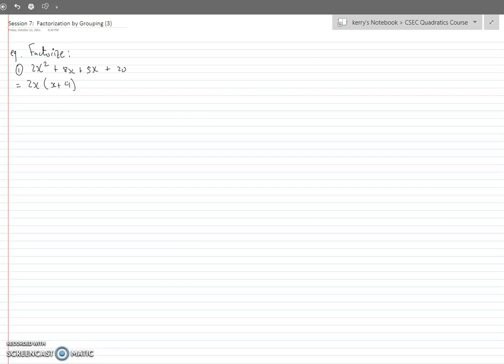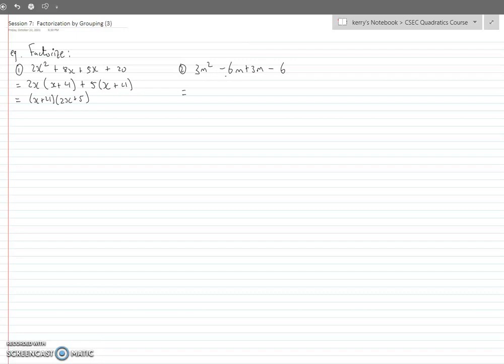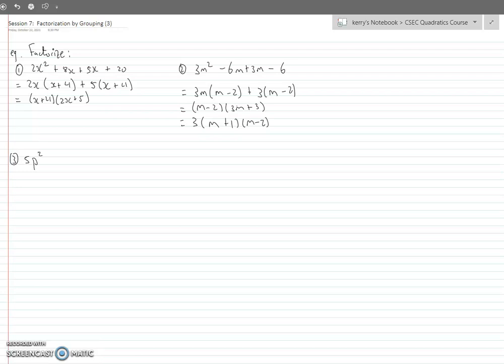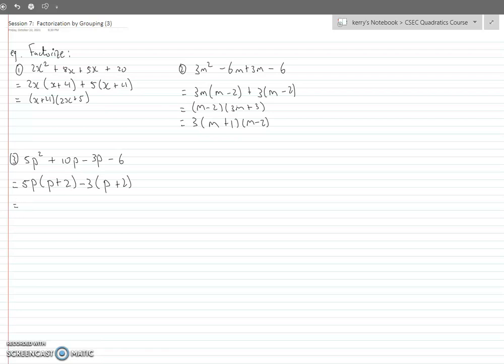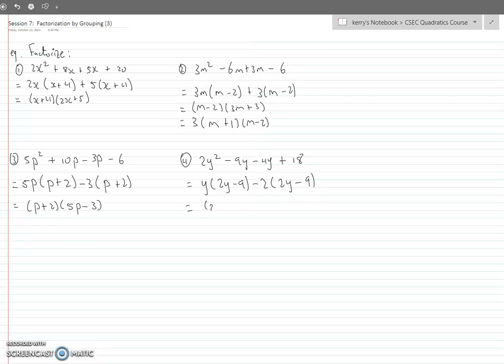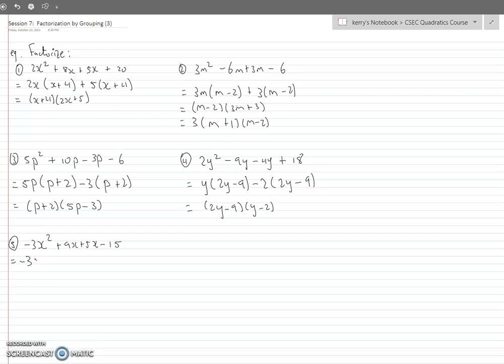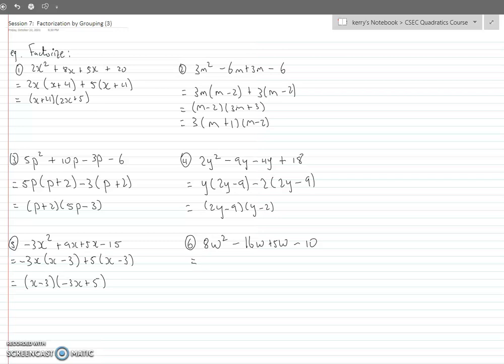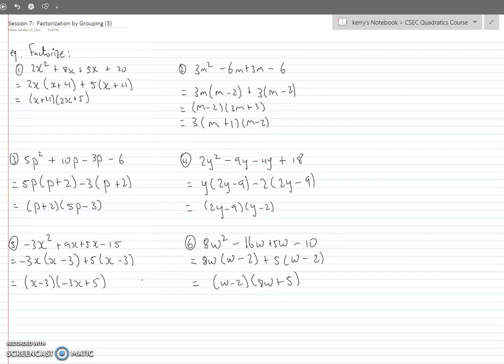Factorization by Grouping (3) (A Course in Quadratics: Session 7)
Hi all! Welcome to the seventh video in our Teach Yourself Quadratics series! You're doing excellently! If you have any comments or questions, please feel free to post it in the comment section!